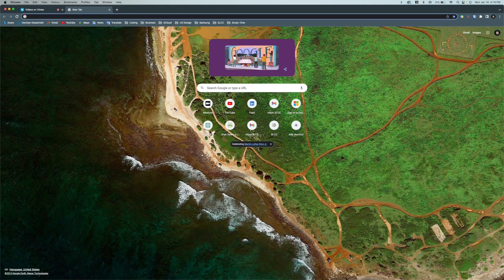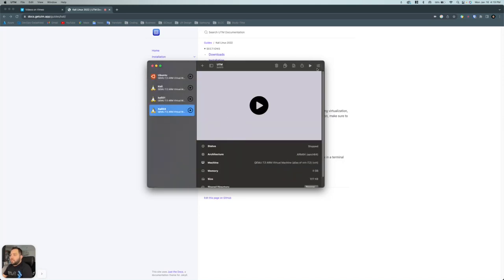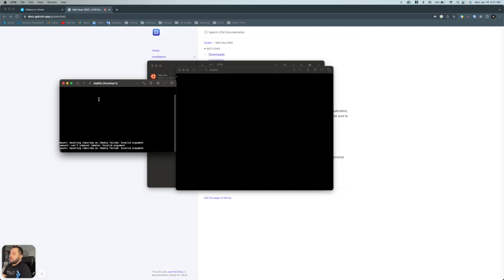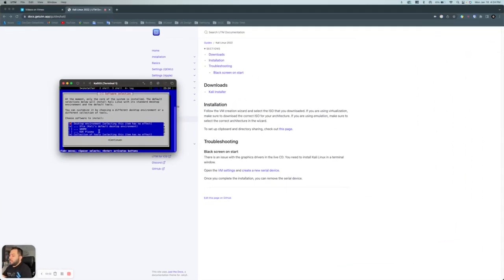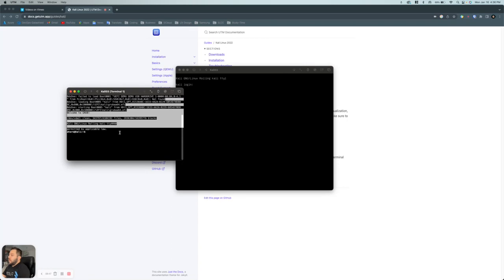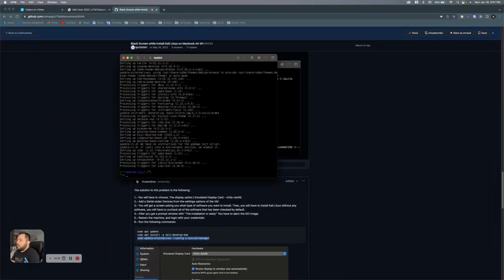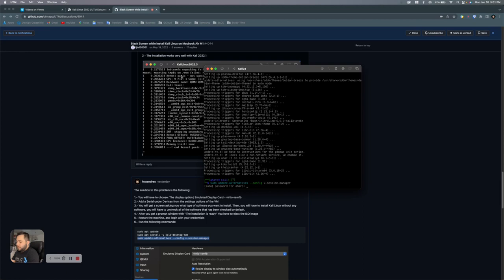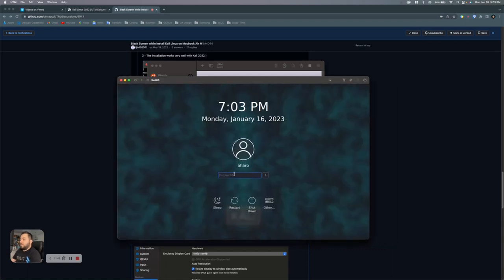Black Screen while installing Kali Linux on Macs M1, and M2 through UTM | ARM Chips | Apple Silicon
UTM employs Apple's Hypervisor virtualization framework to run ARM64 operating systems on Apple Silicon at near native speeds.

Are you experiencing a black screen while trying to install Kali Linux on your Mac M1 or M2 with ARM chips and Apple Silicon? In this video, we will show you a step-by-step guide to troubleshooting and fixing the issue, ensuring a seamless installation process for your Kali Linux on Mac.

If you would like to download UTM, this is the